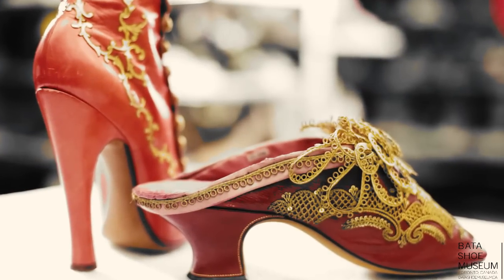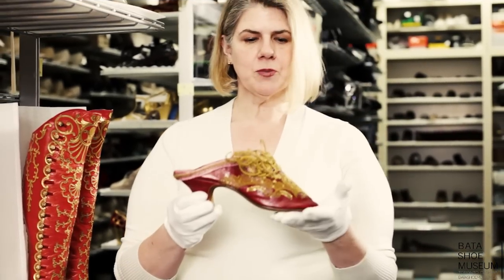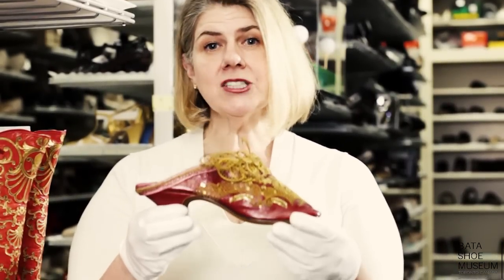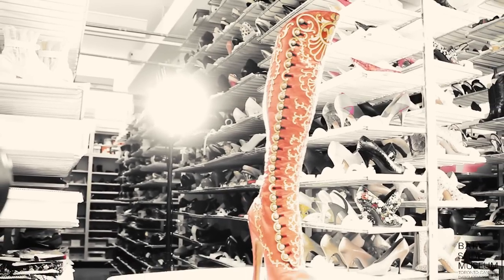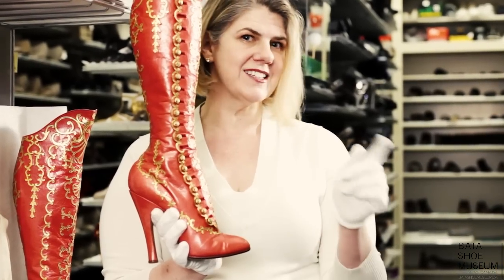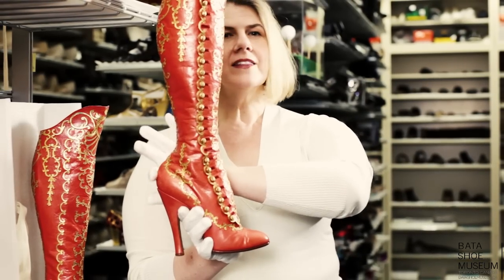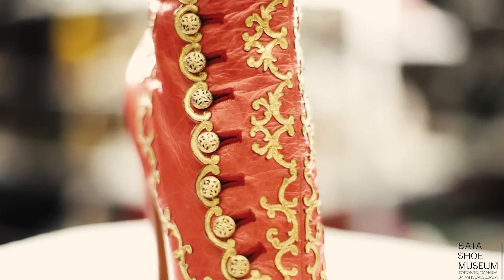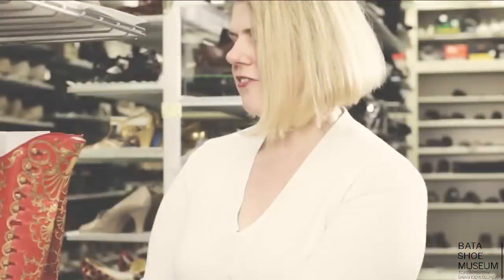The World at Your Feet: Episode 2 - Stepping into Romance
Welcome to a special Valentine's Day edition of "The World at Your Feet". BSM Senior Curator Elizabeth Semmelhack looks at some footwear for our collection that helped the wearer speak the language of love!